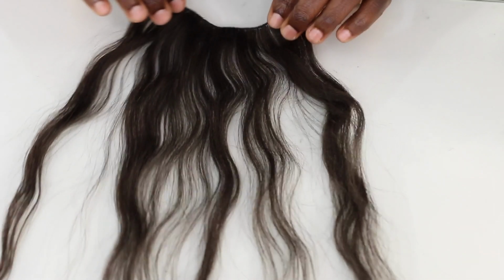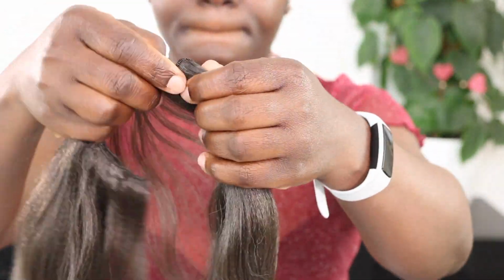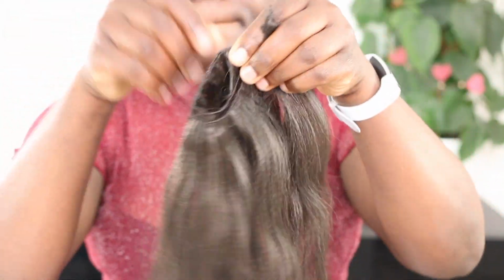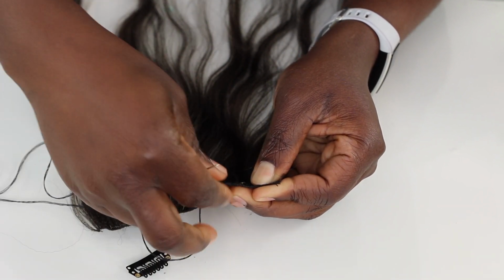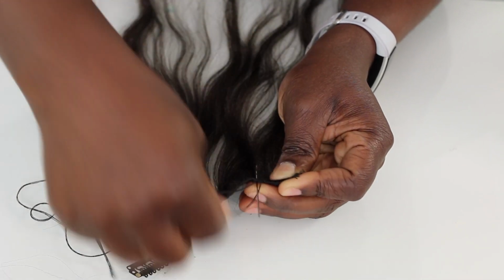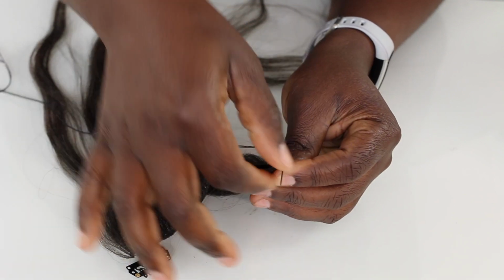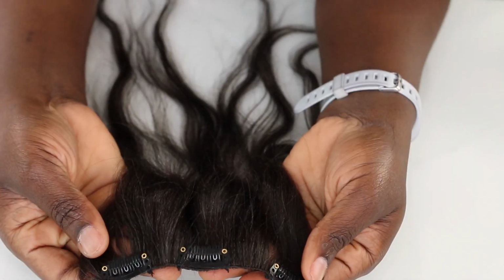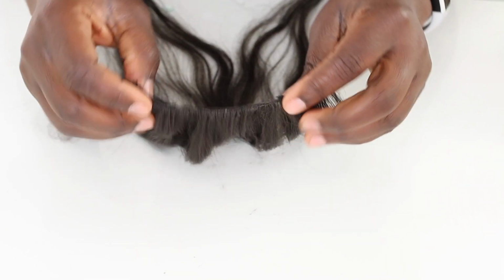DIY Clip Ins With Braiding Hair | Dilias Empire.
Clip ins

LED Makeup Mirror

Wig Cap

Coca-Cola Lip Smacker

Razor Blades comb

Crochet hook (5 Set)

My current filming light: (Geekoto soft box set)

Phone Ringlight / Selfie light